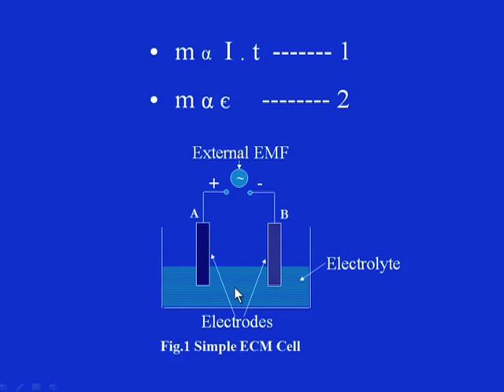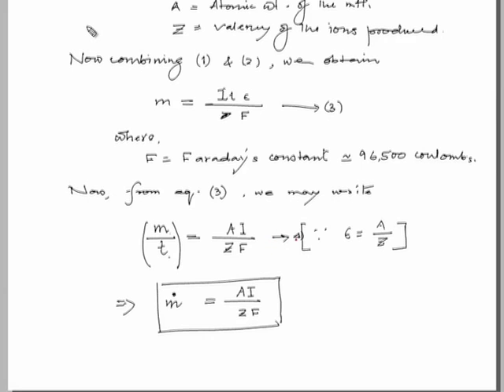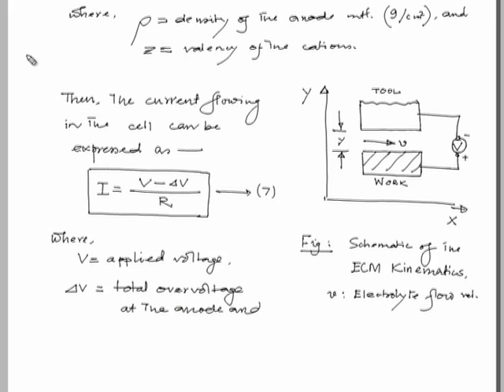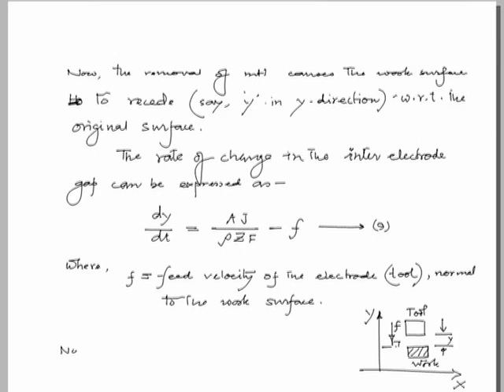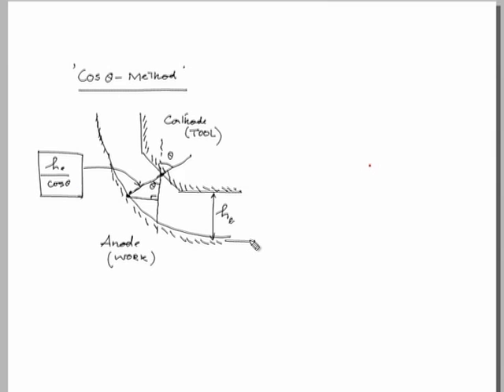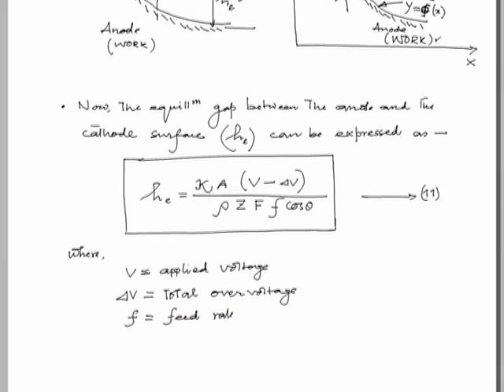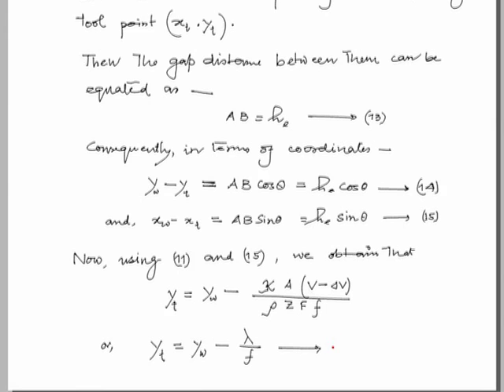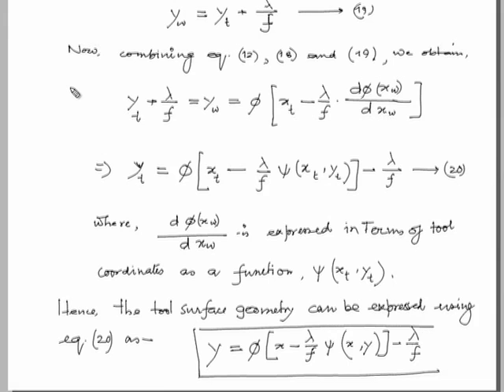Electron Beam, Plasma Beam and Ion Beam Machining